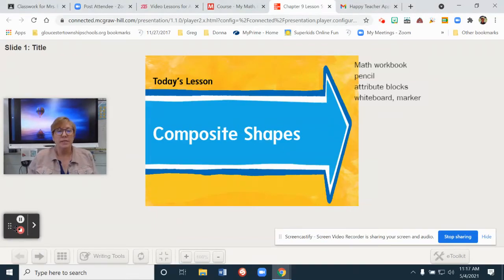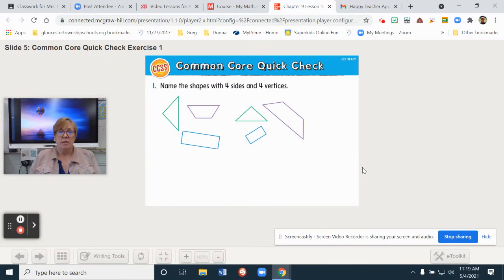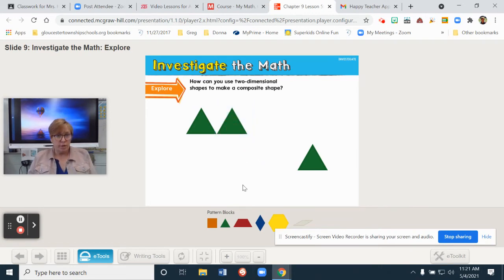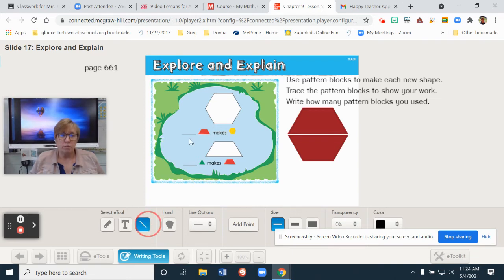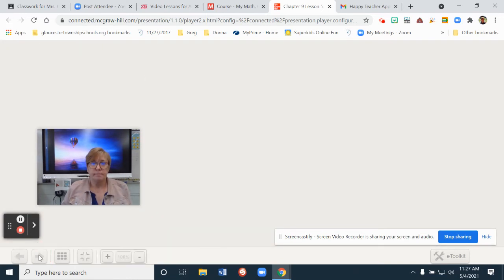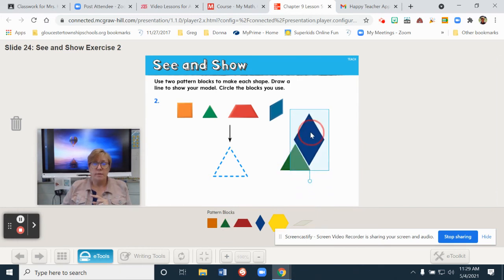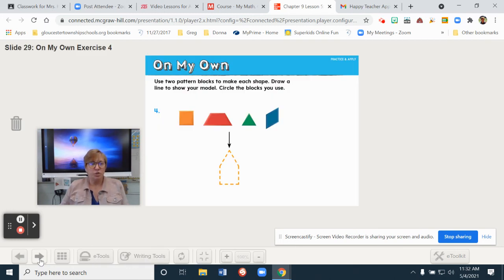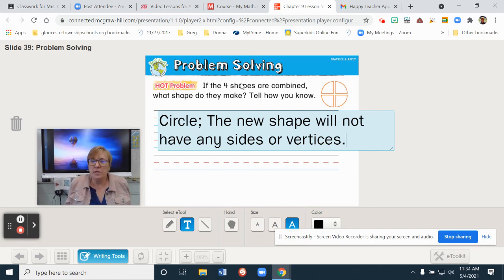Math Ch 9 Lesson 5